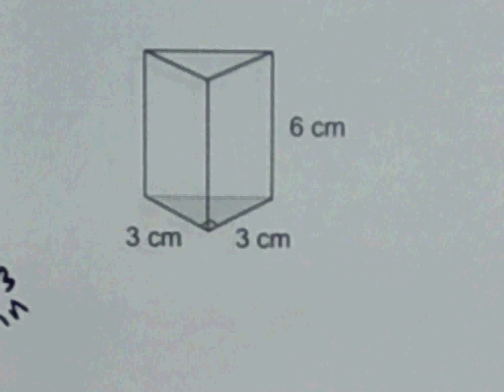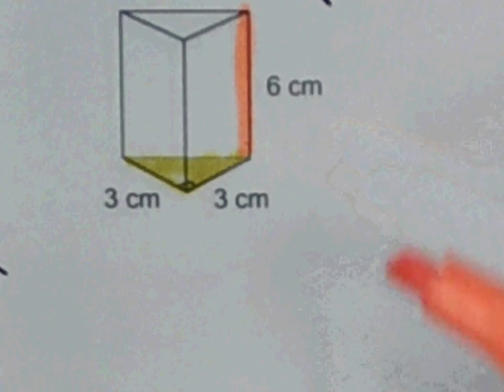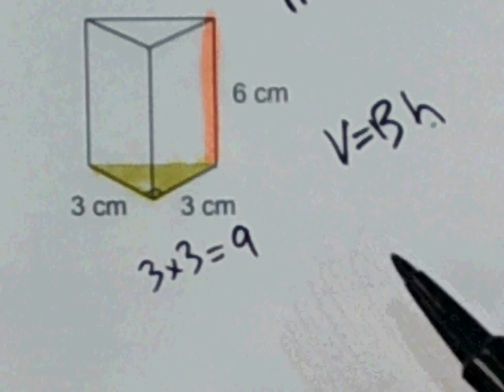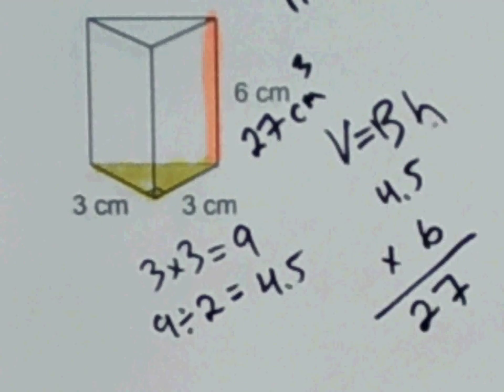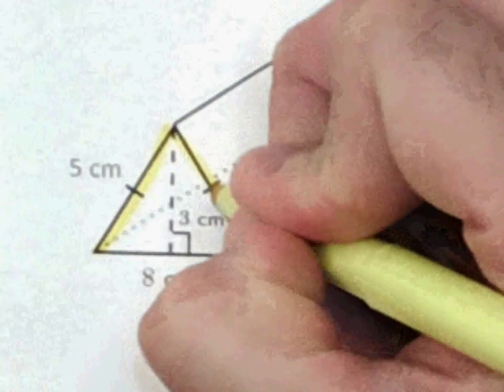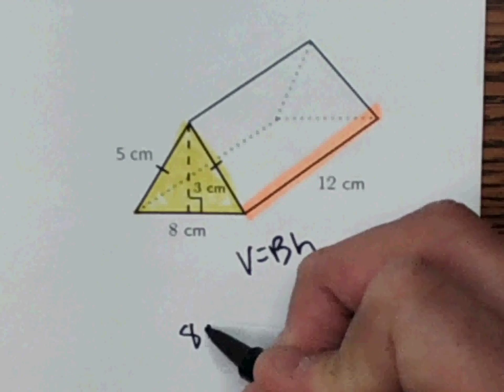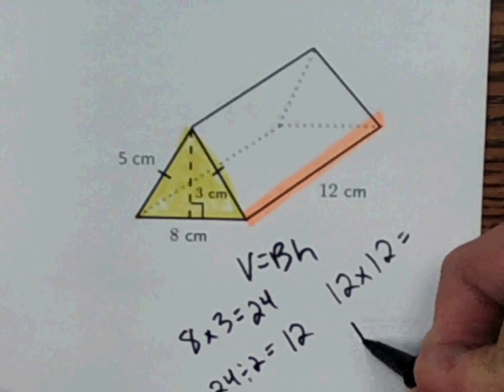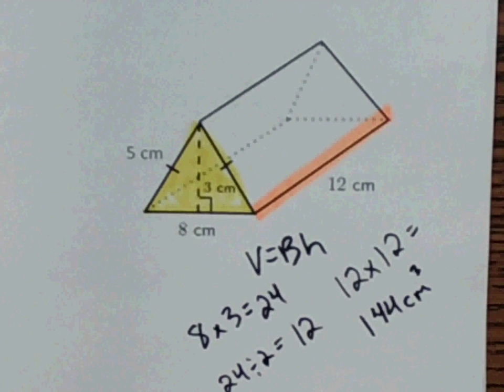Tutorial Volume of Triangular Prisms